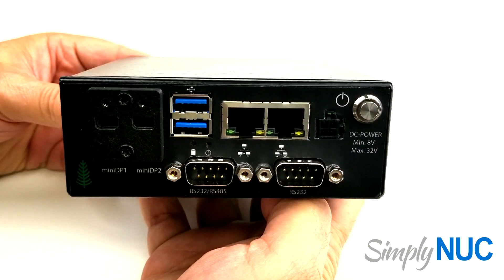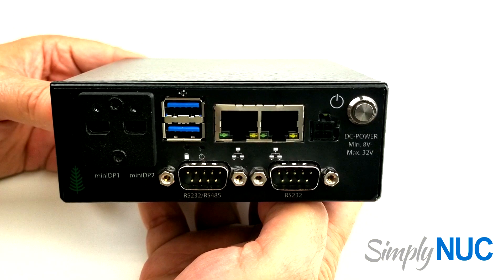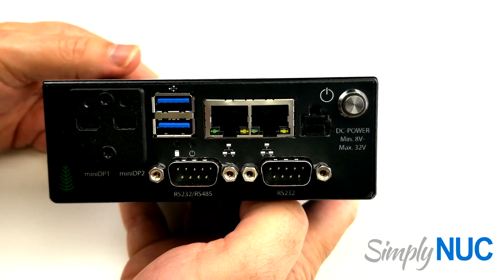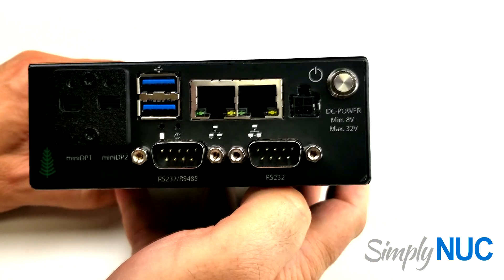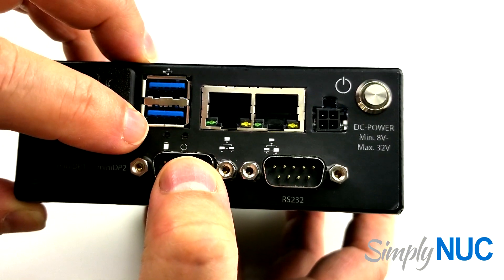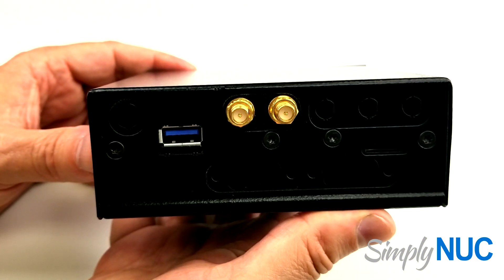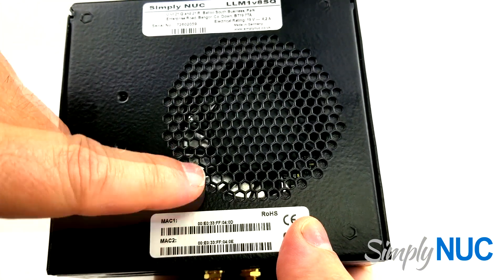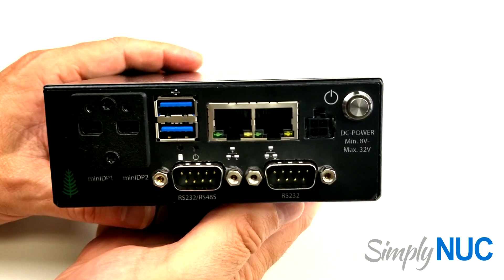Simply NUC Sequoia AMD Ryzen LLM First Look and Overview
A full overview of the features included in the first AMD based product from Simply NUC.